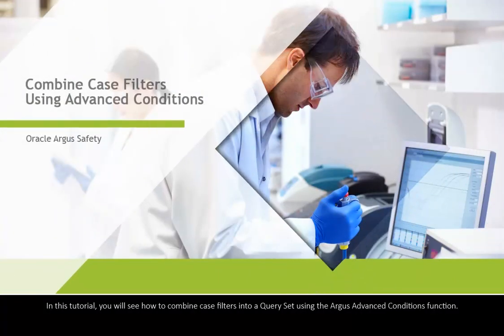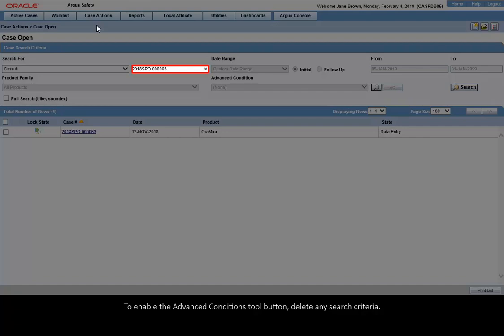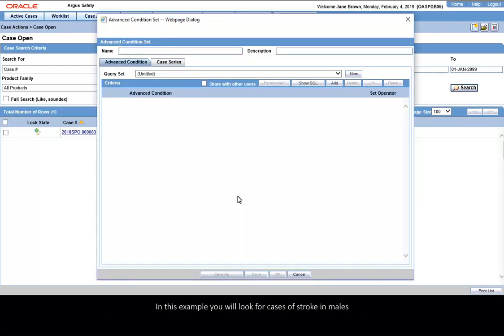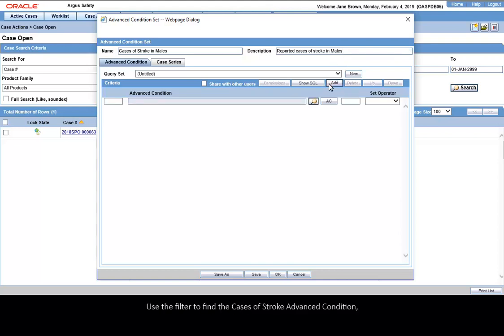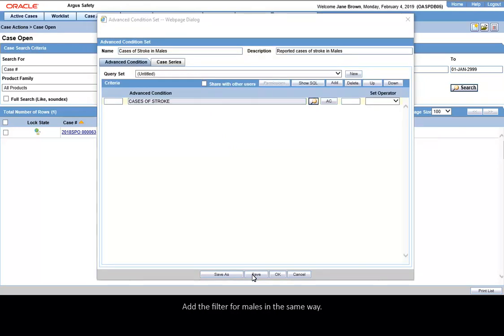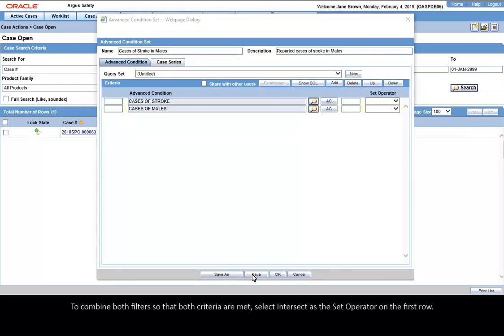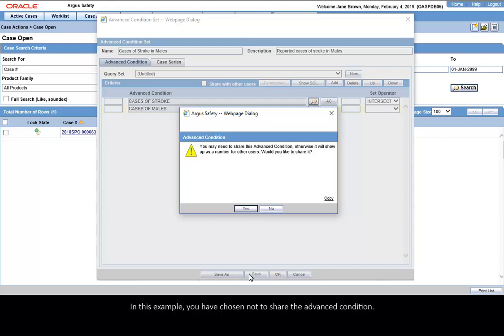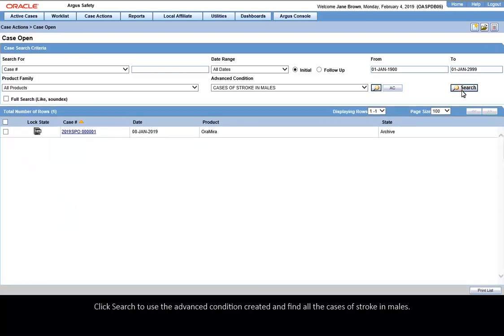Argus - Combine Case Filters using ACs